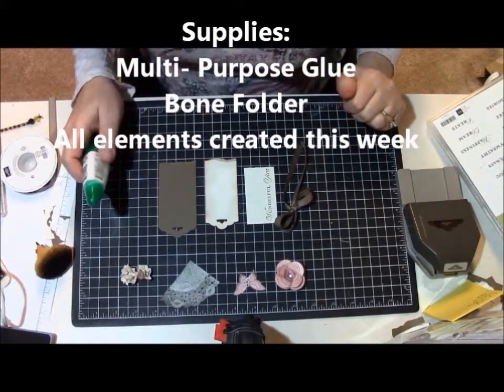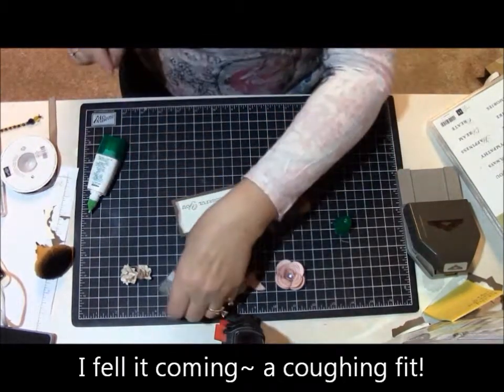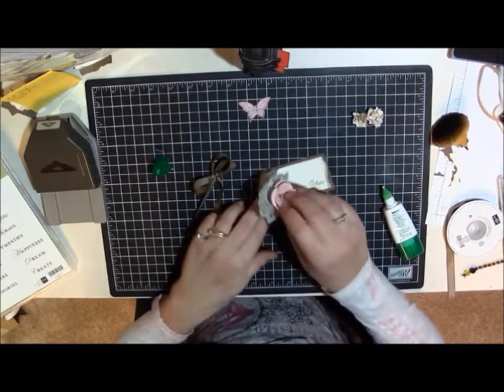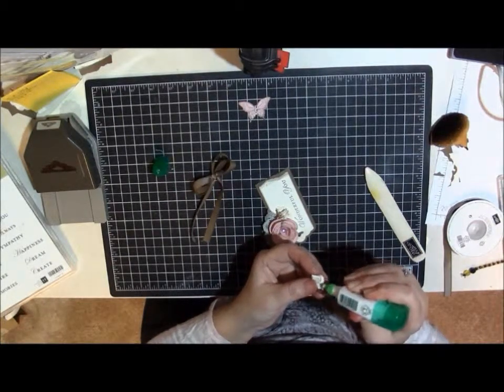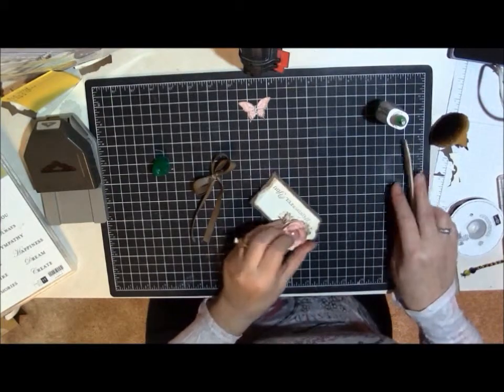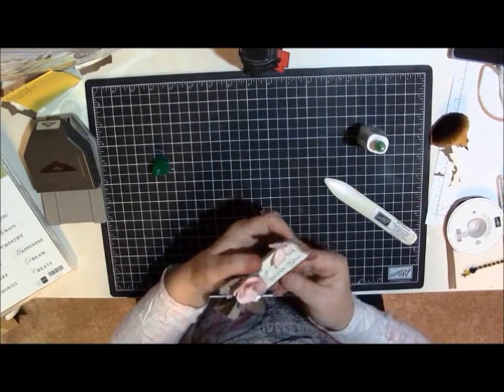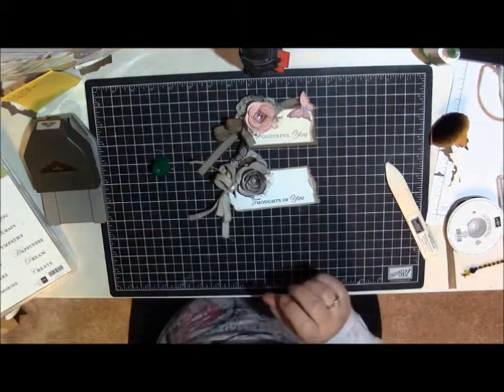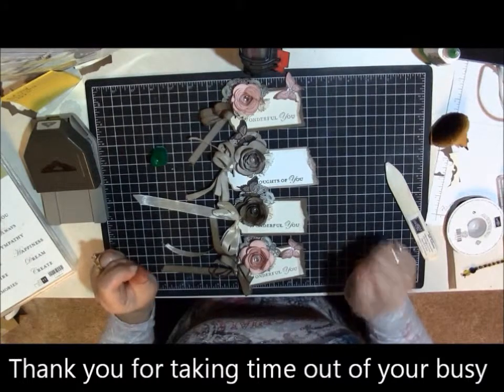Let's create our shabby-chic gift tag! (PPS #1)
Judi Anderson from judistamps.com puts all the elements she shared this week together to create a shabby-chic gift tag that can be used on a gift,as a card embellishment & more. This is the final video for project #1 in her Progressive Project Series (PPS) where Judi shares techniques and tricks in rubber stamping and creates a project using all these elements at the end of the week..